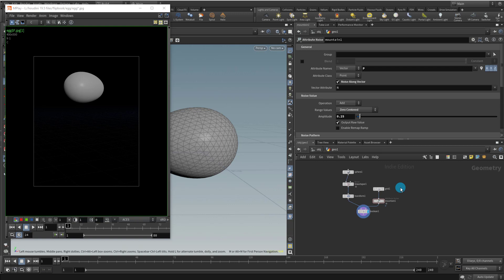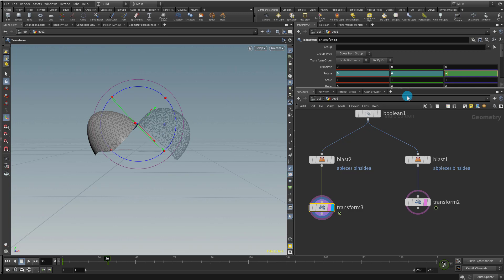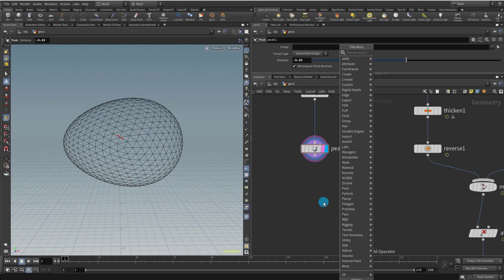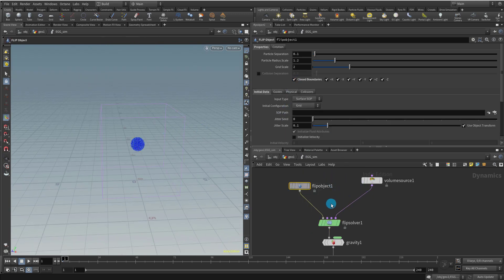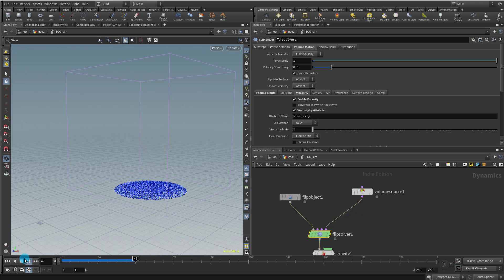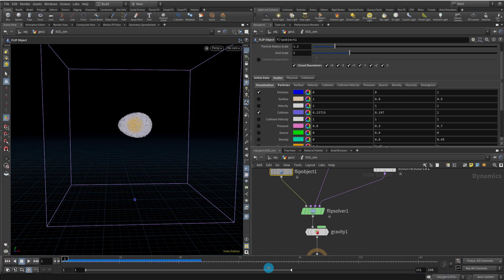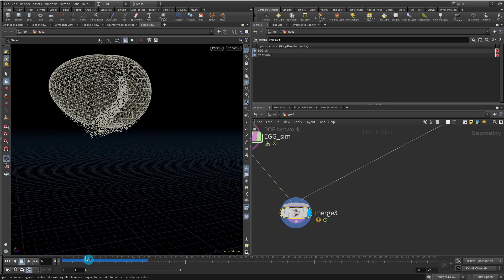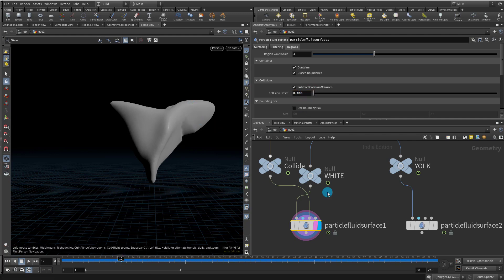Break an egg in Houdini